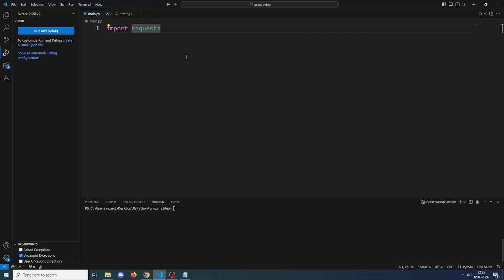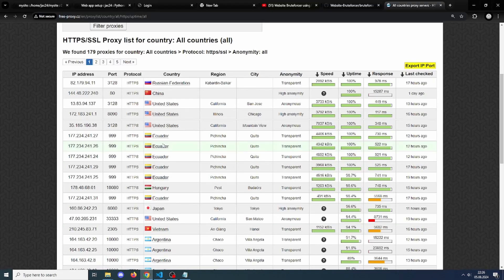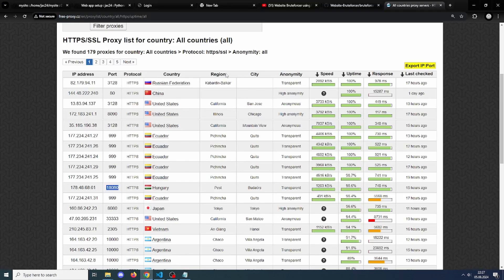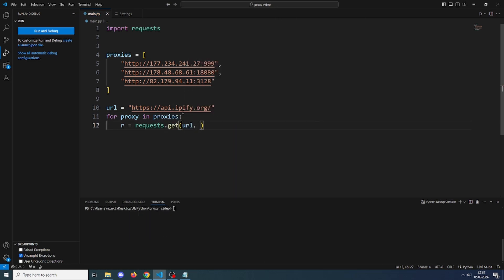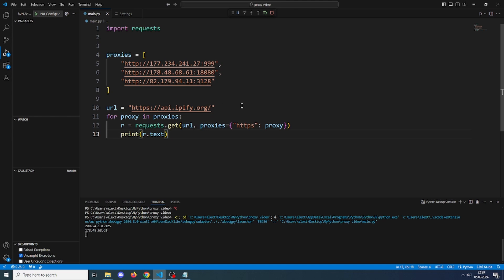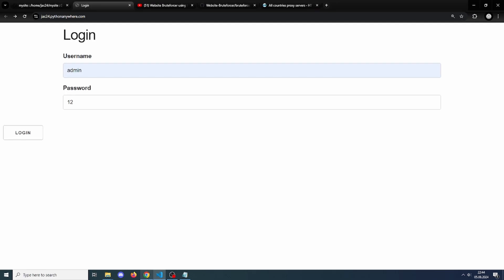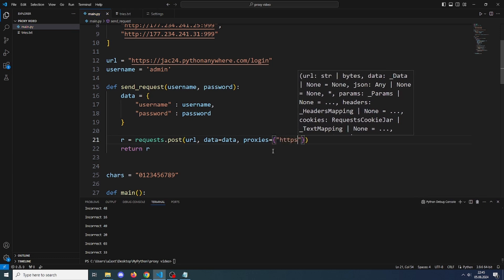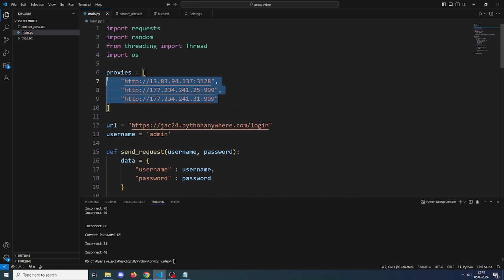PROXIES with Python Requests / Proxy Bruteforcer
How to use proxies with python requests, changing the ip of the request.